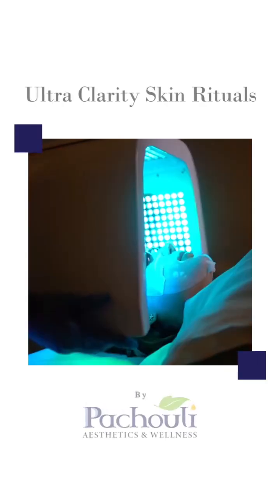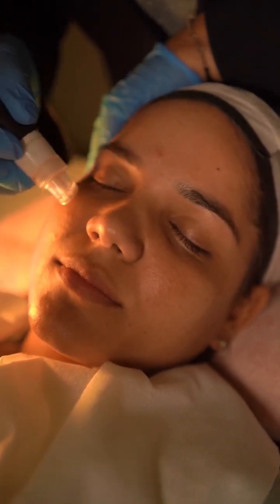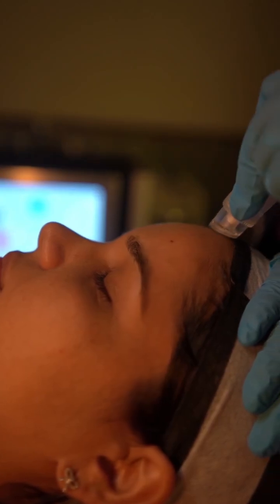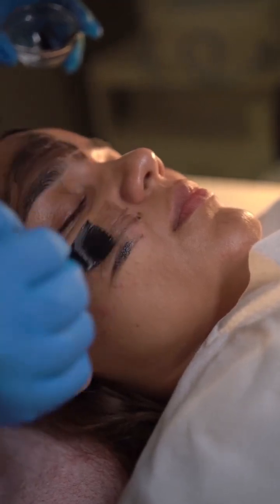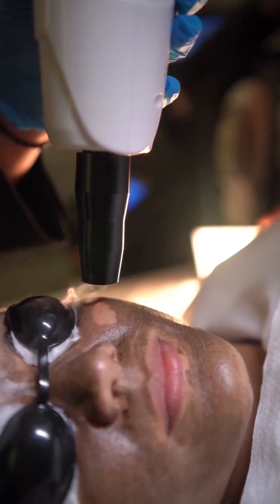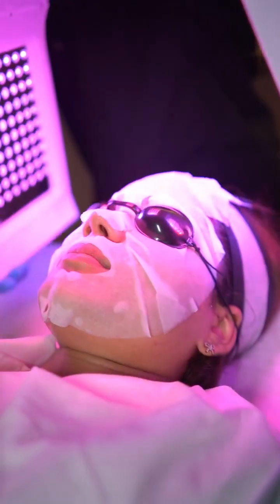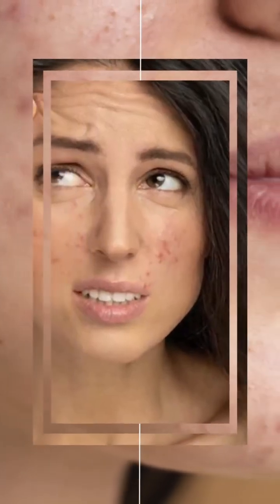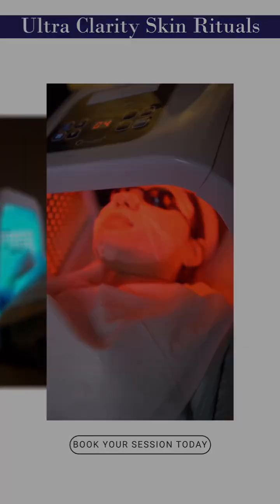Clearer Skin Awaits: Ultra Clarity Skin Ritual Success Story at Pachouli!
Seeing clear results!
Our guest shares her journey with the Ultra Clarity Skin Ritual at Pachouli—targeting acne-prone skin for smoother, brighter, and blemish-free radiance. Because flawless skin is always in! ✨